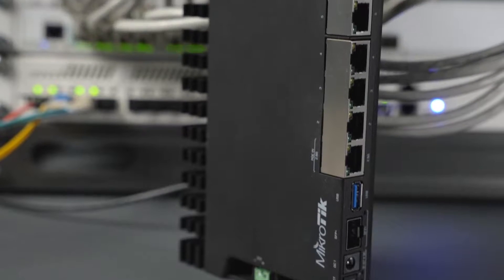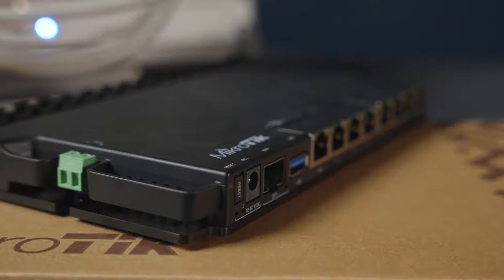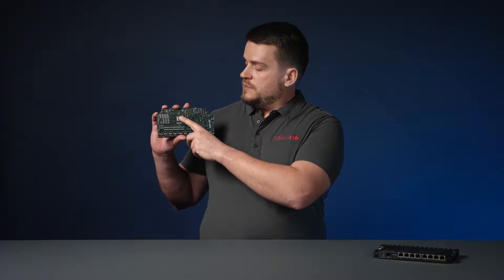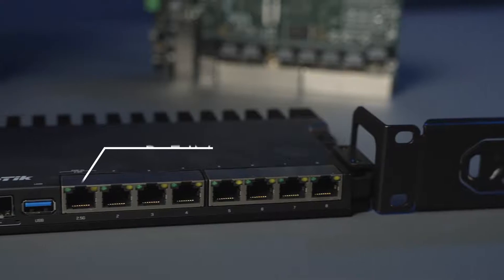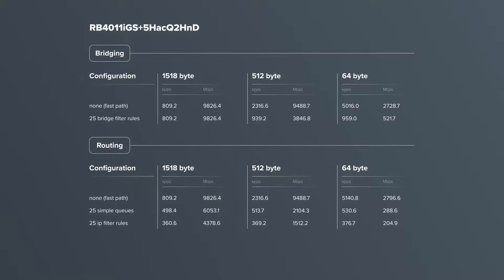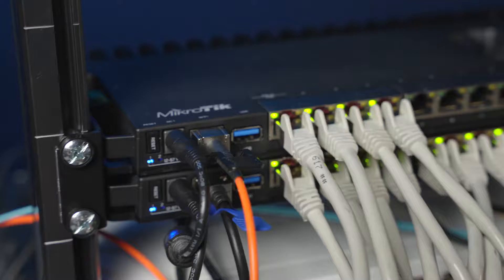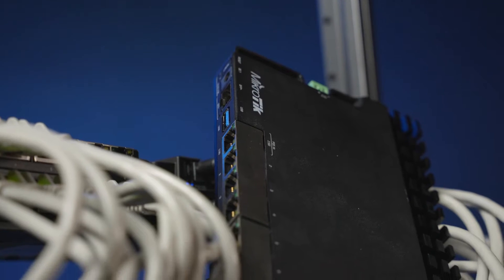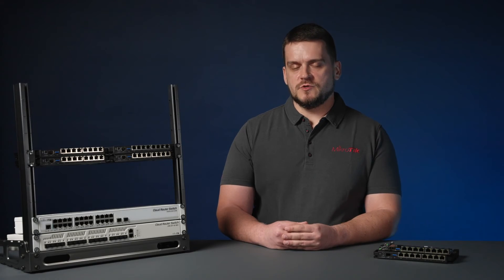MikroTik RB5009UG+S+IN Gigabit Ethernet SFP+ Router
The MikroTik RB5009UG+S+IN is the ultimate lab router for the home. The compact and powerful router features 9 wired ports an a full sized USB 3.0. Seven of the ports are Gigabit ethernet, another one is 2.5 Gigabit ethernet, and the last one is 10G SFP+ cage.